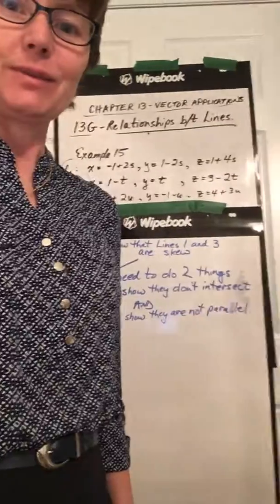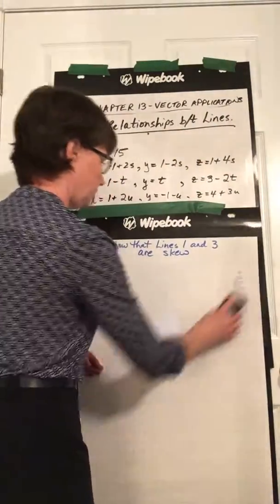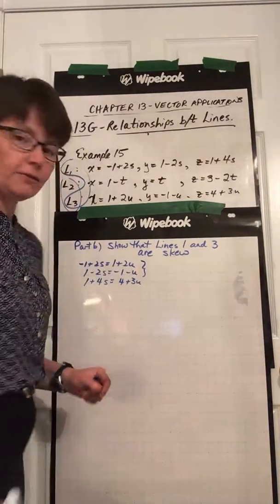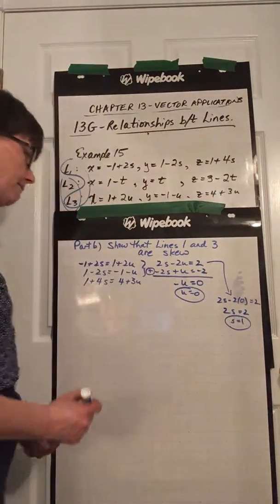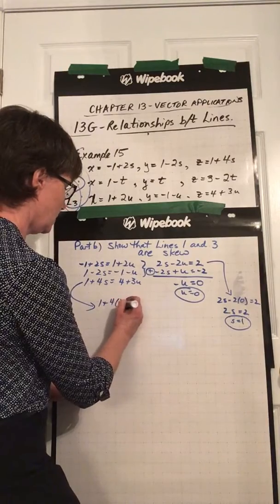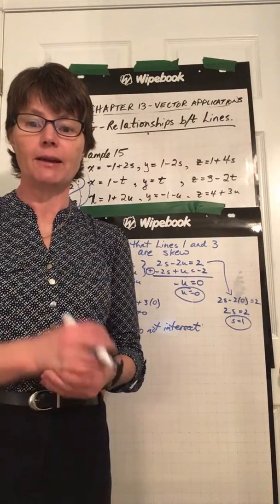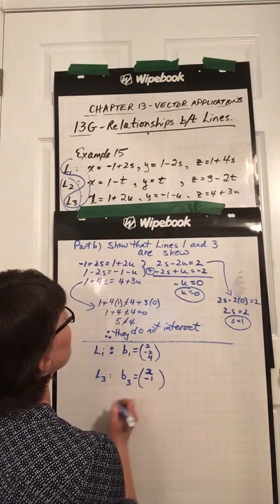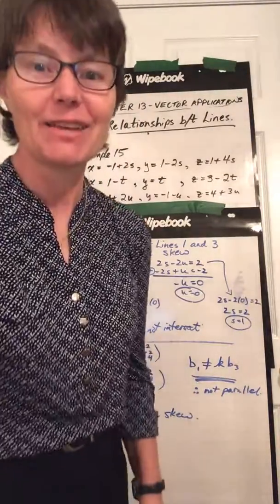13G part 2- Relationships between lines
Showing two 3D lines are skew. Must show they do not intersect and must show they are not parallel.